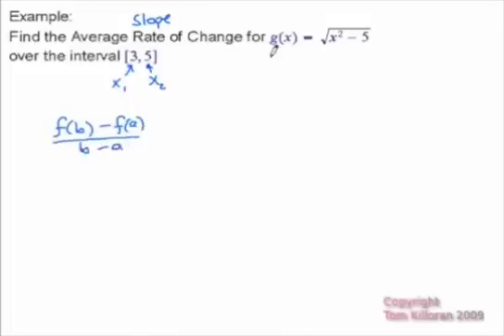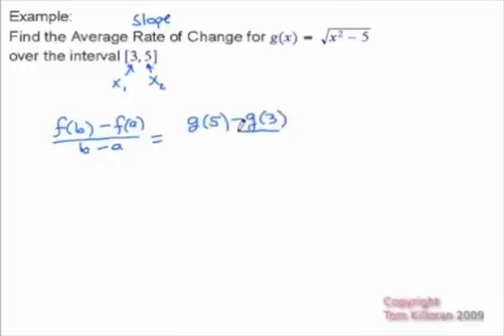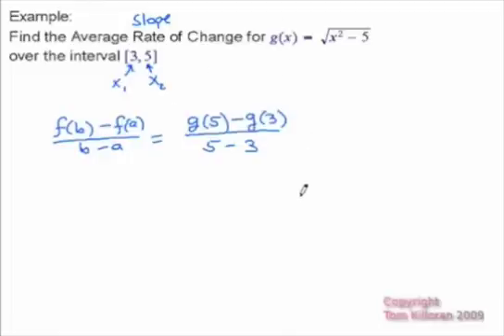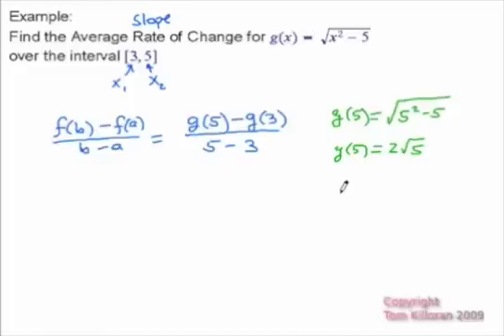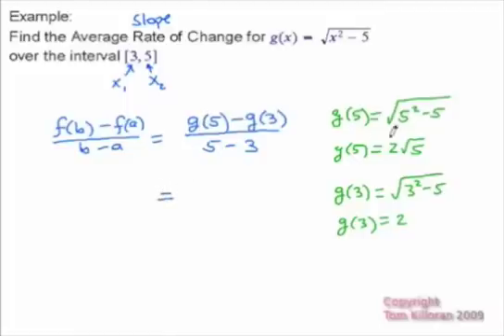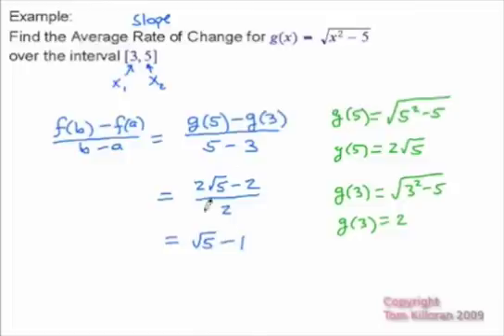Average Rate of Change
Finding the Average Rate of Change of a function